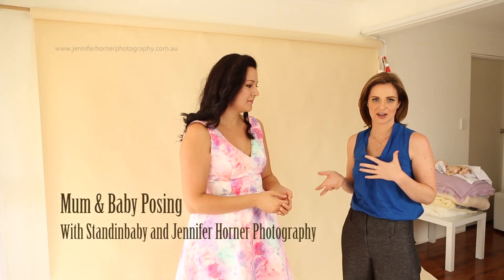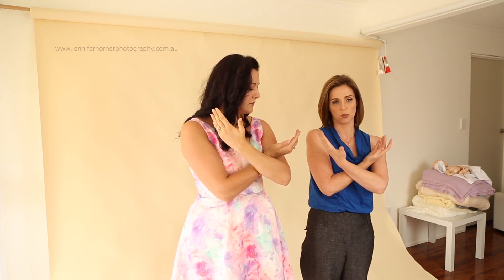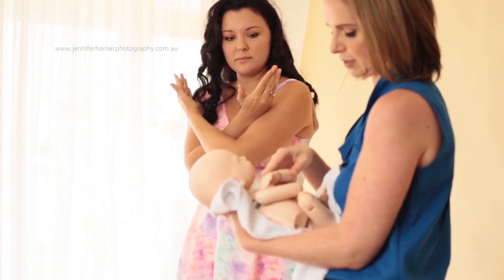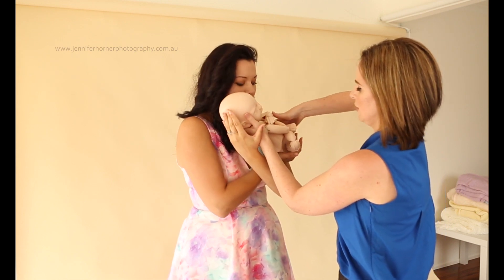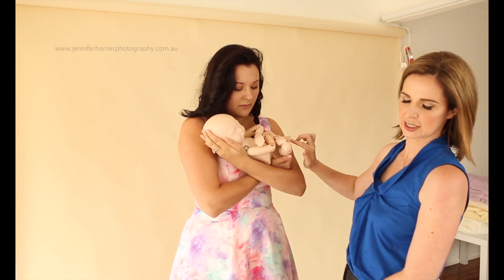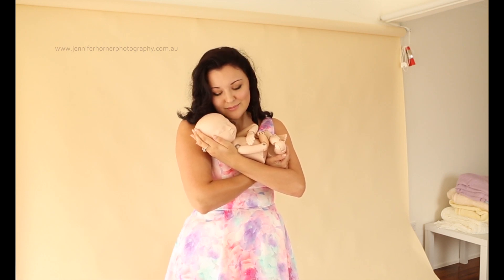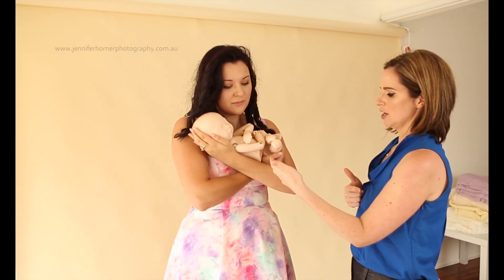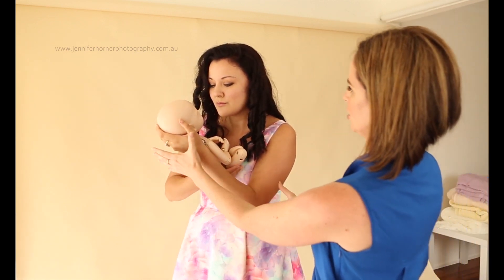Mum and baby SIB posing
Video by Jennifer Horner Photography ~ Mum and baby SIB posing for StandInBaby